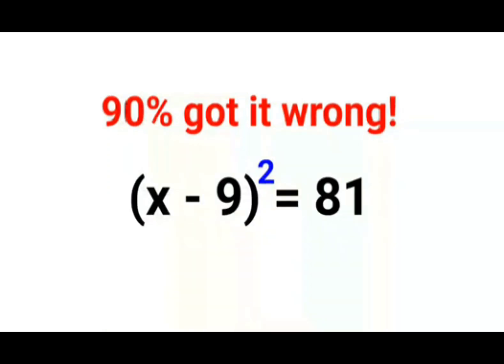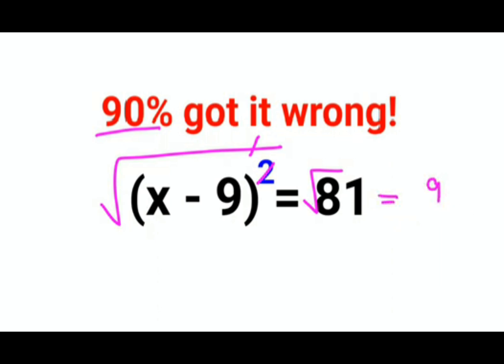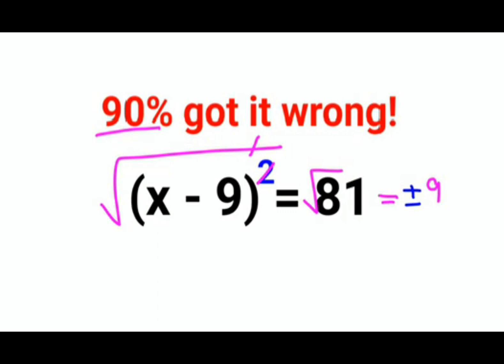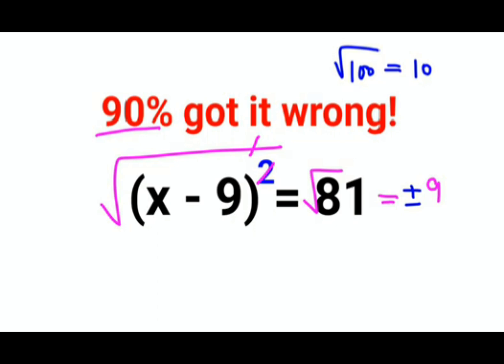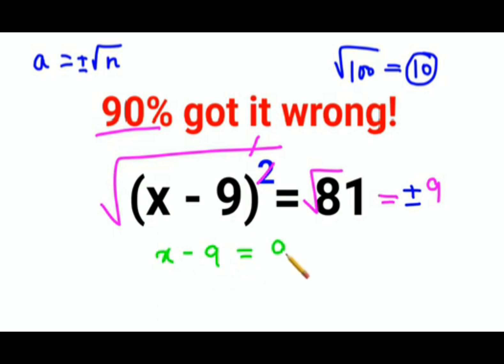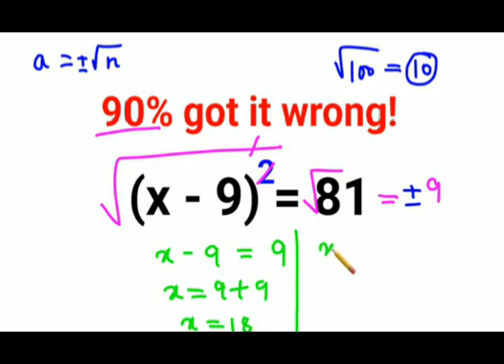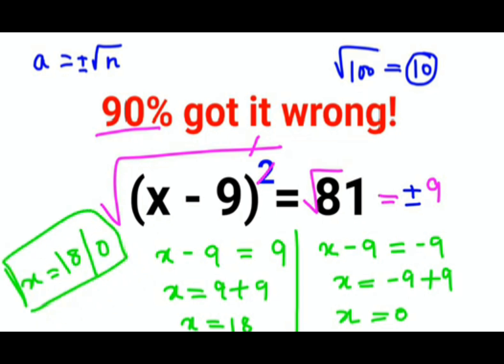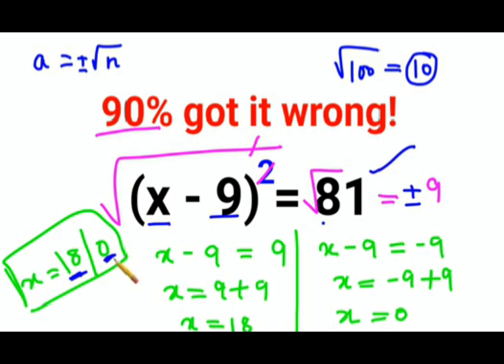(x - 9)^2 = 81. Literally 90% got it wrong!